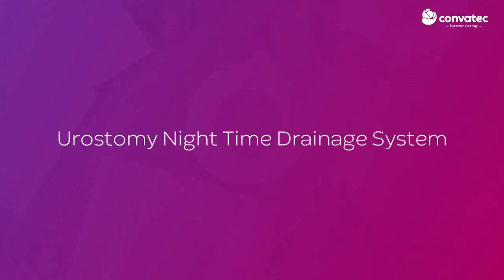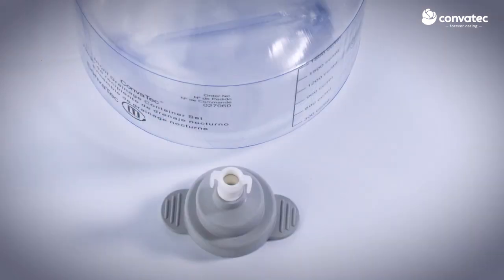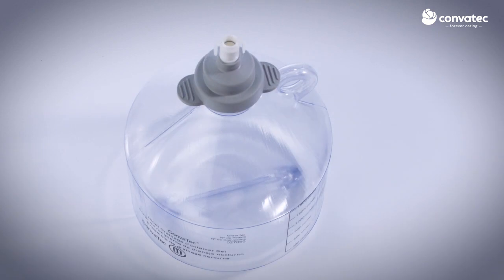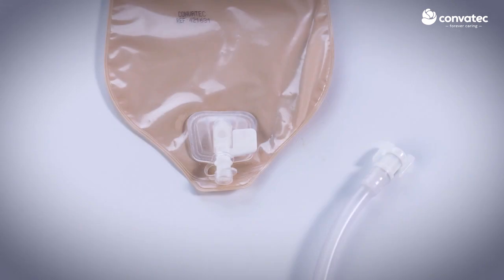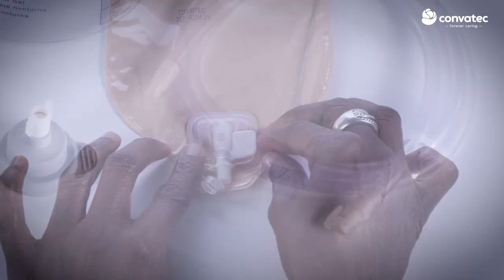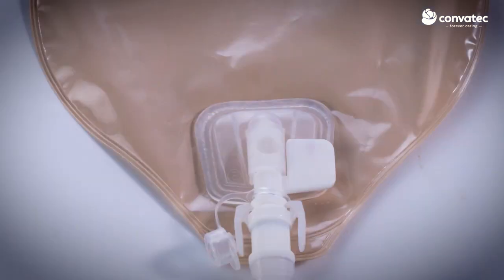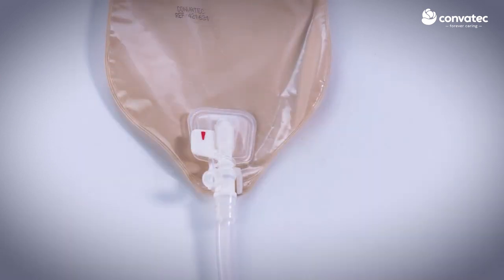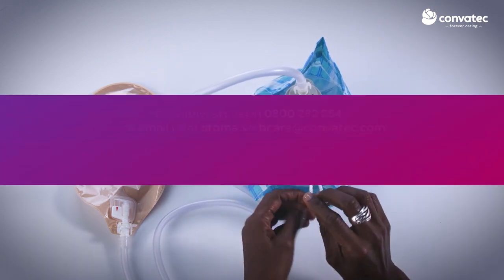Urostomy Nighttime Drainage System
Designed for collection of urine output over an extended duration of time, the Night Drainage Container Set provides peace of mind while you rest.